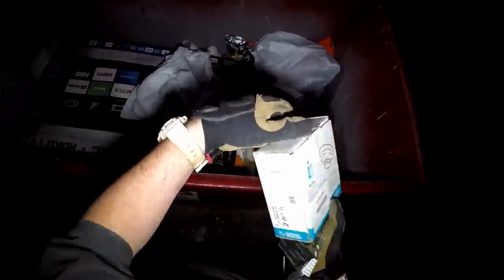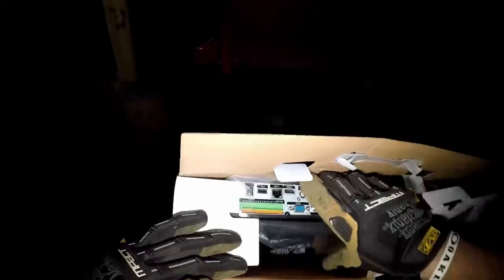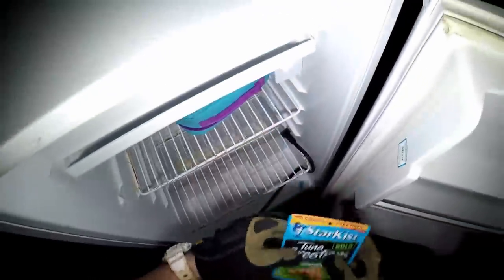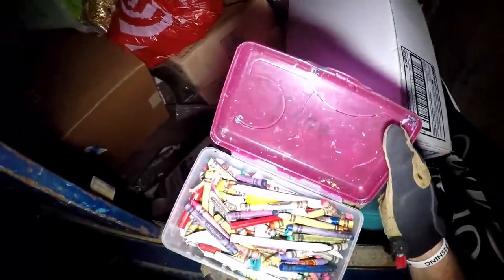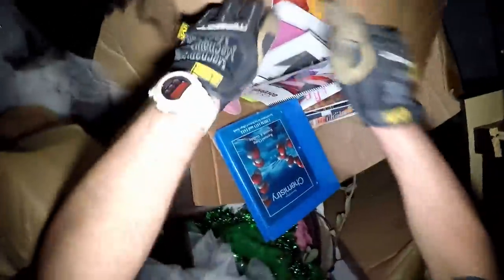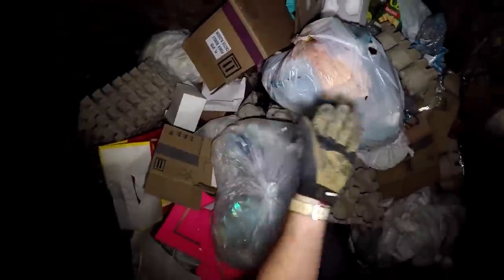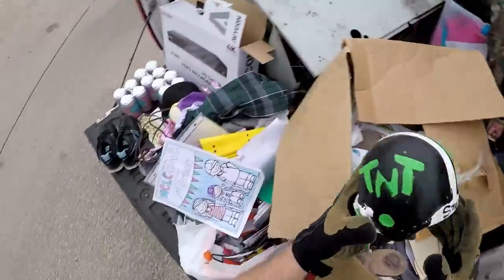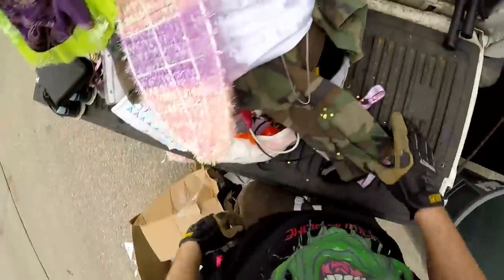Dumpster Diving "50 Shades Of Dumpster"